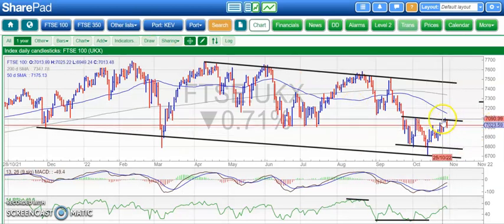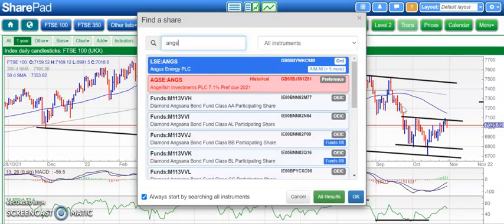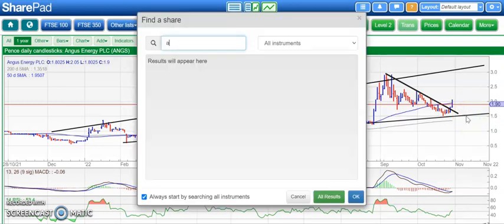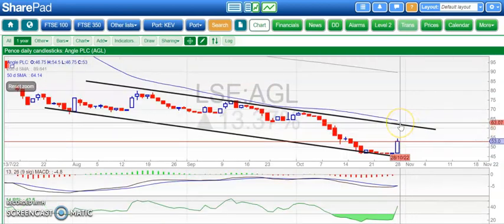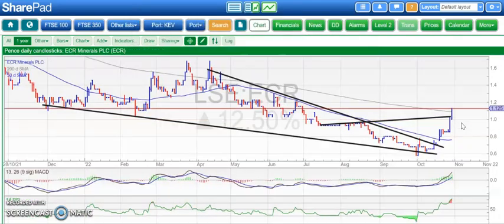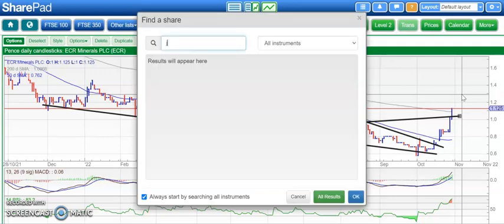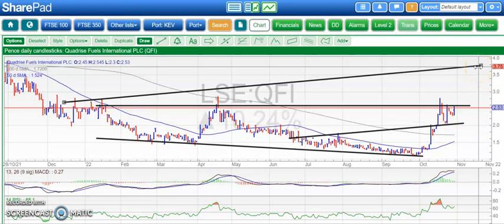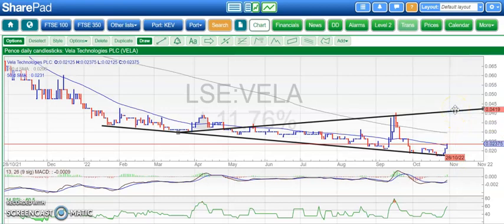Bulletin Board Heroes: October 28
Zak Mir charts the FTSE 100, Angus, Avacta, Angle, Canadian, ECR, Jangada, Quadrise, United Oil and Gas, Vela.